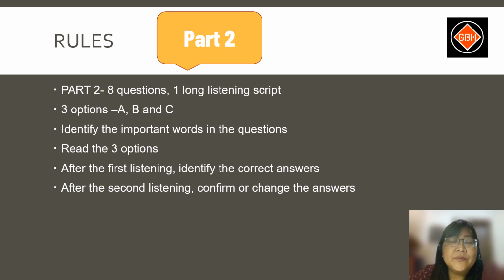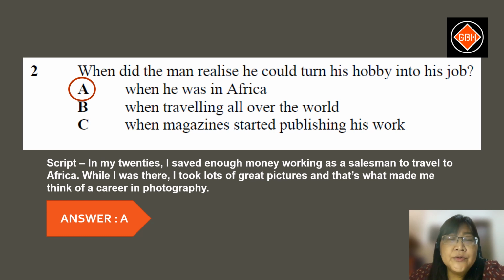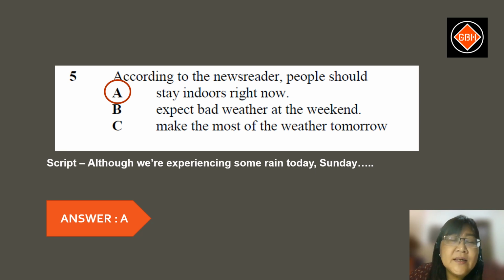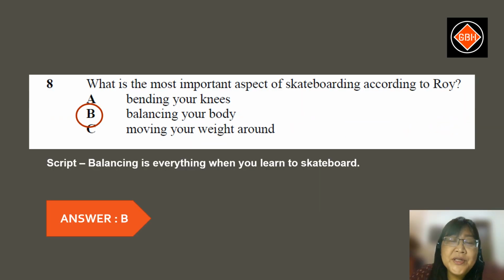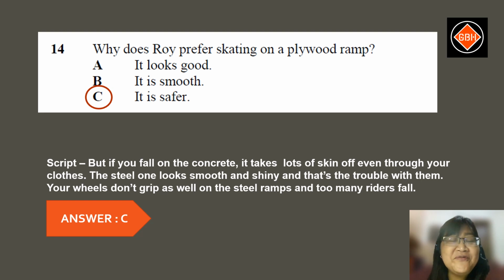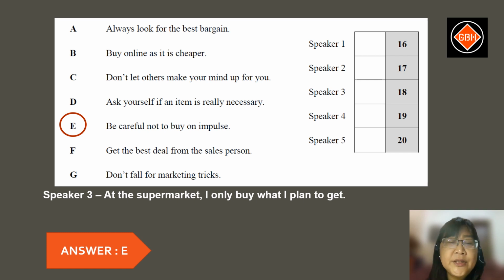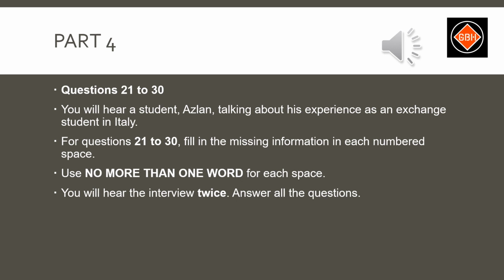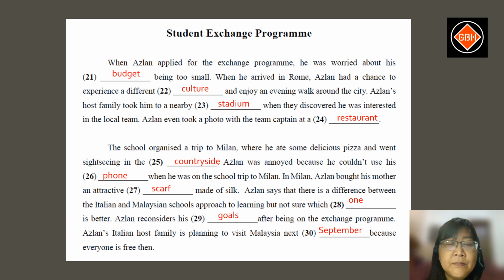SPM LISTENING - LPM Paper (Format Contoh)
This is the sample paper provided by LPM.